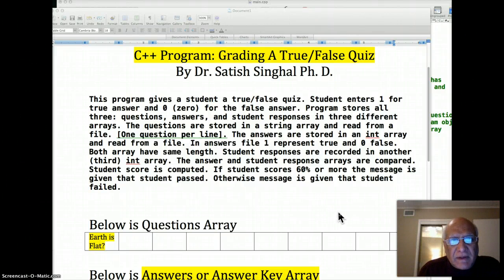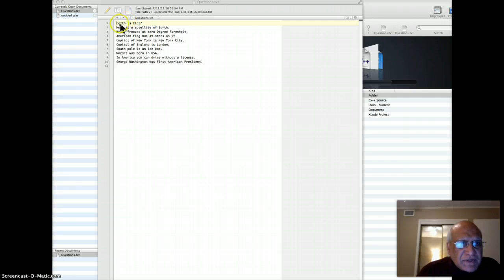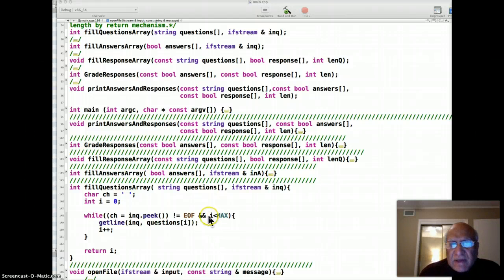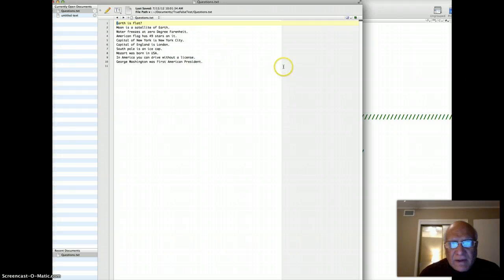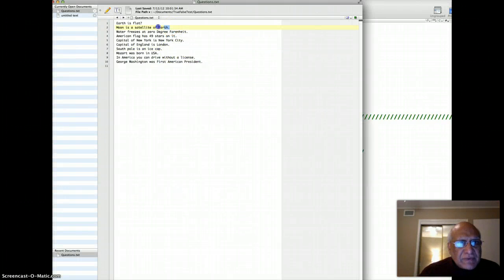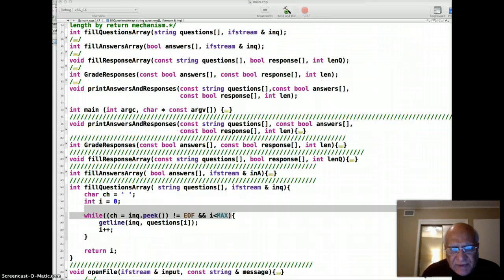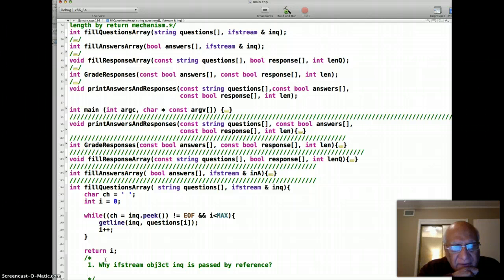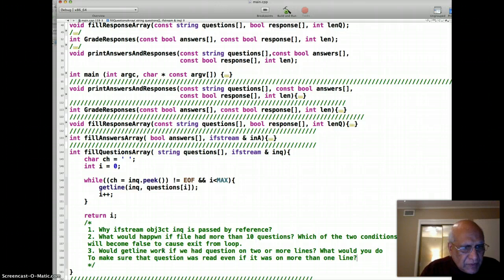C++ Program: Grading True/False Quiz Part 3 of 6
This is the third video explaining the C++ program on grading a true/false quiz. Please watch first two videos before watching this one.